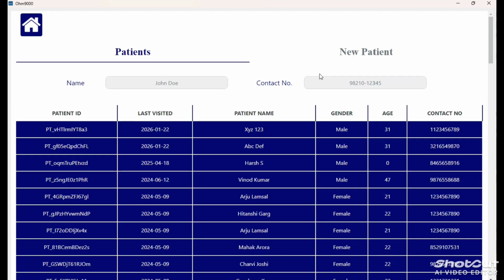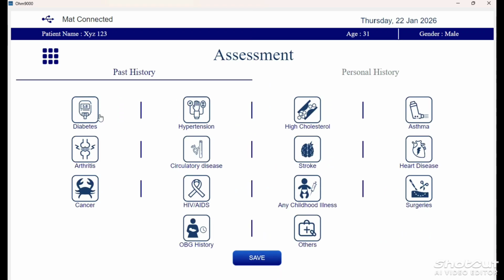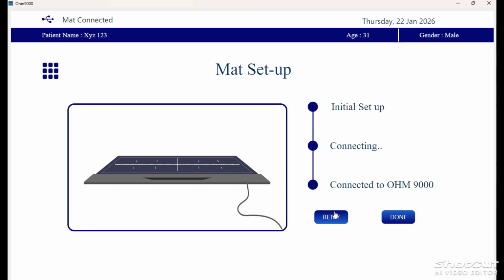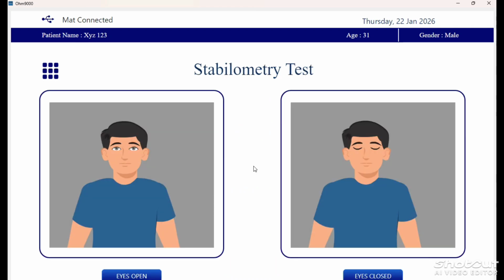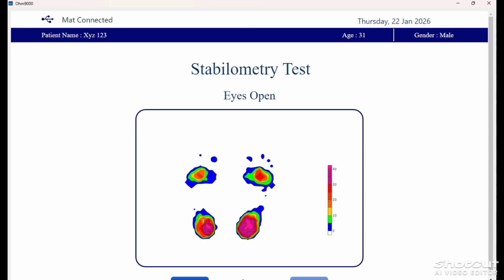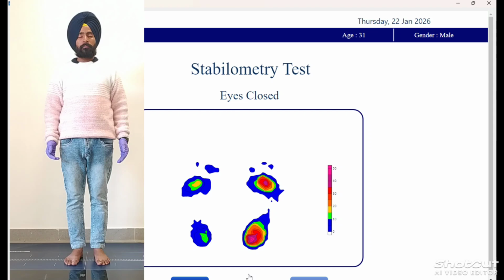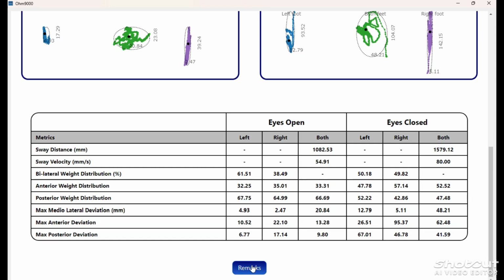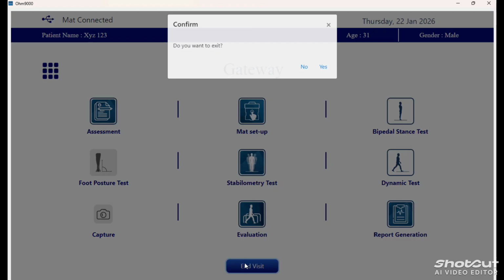Measurement of Stablometery of person using planter pressure mat distribution